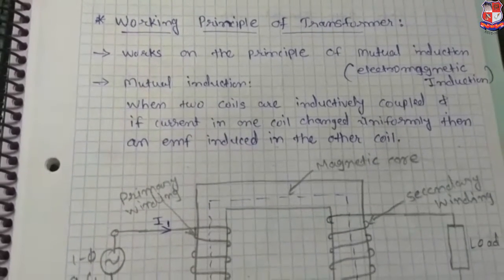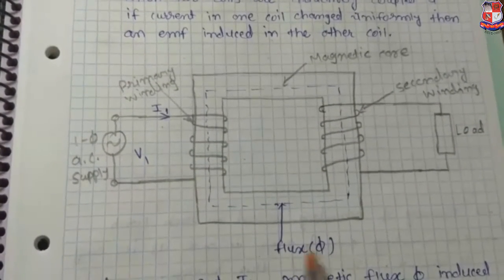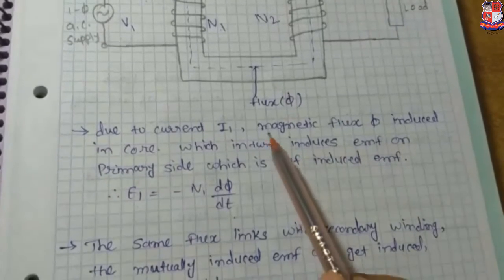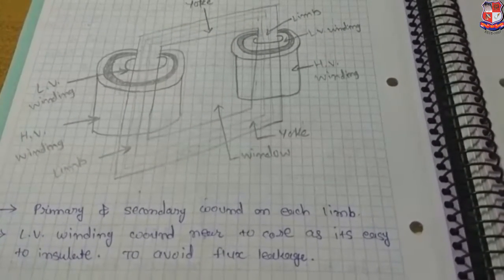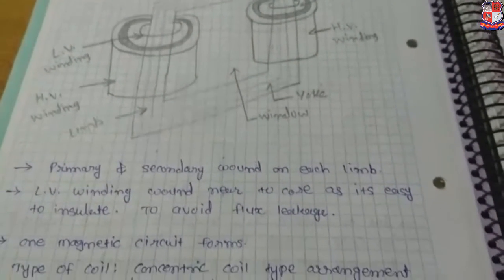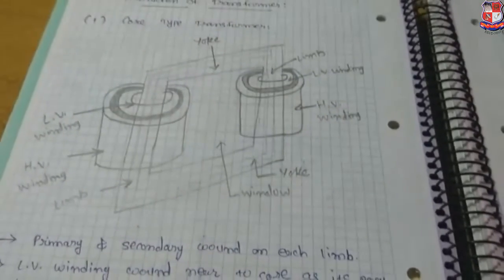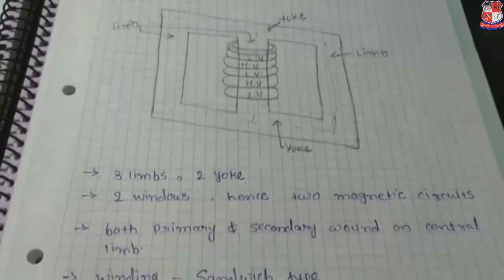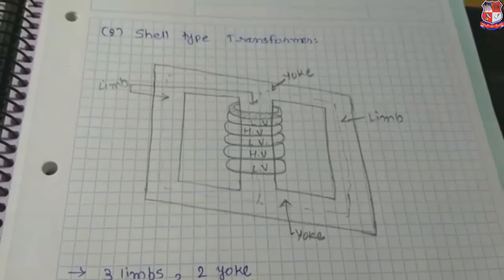GTU_BE_ELECTRICAL ENGINEERING_3110005_Working principle and construction of single phase transformer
Created By : Ms. Maitri Mistry [Assistant Professor] | 04 May 2020 | 333 MB
Topic : Working principle and construction of single phase transformer.